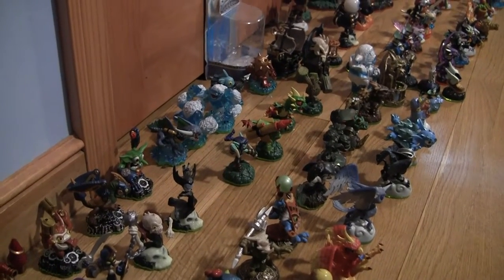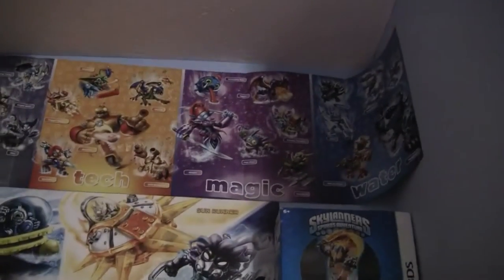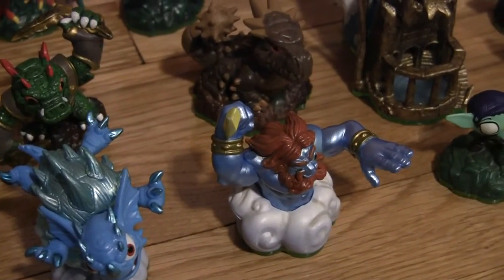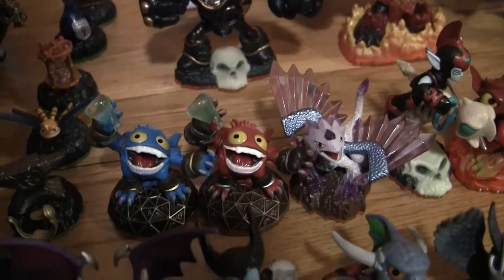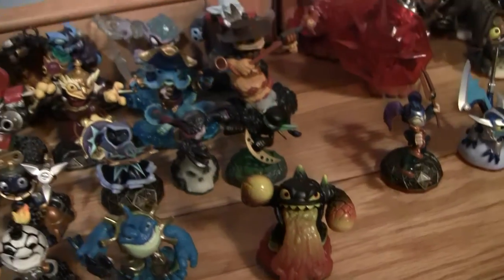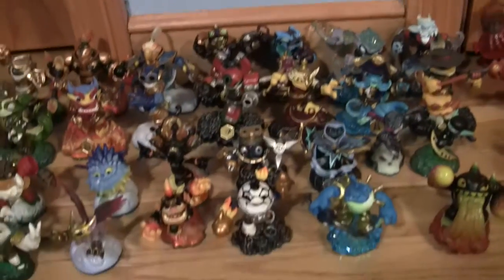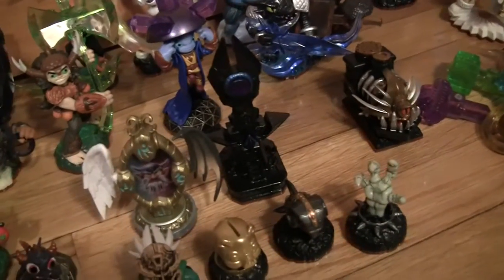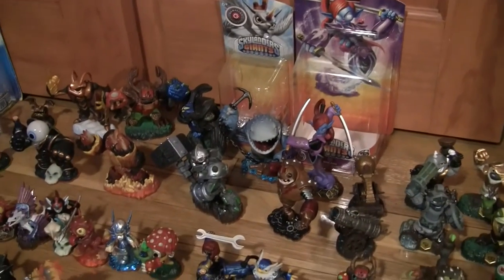My Skylanders Collection 2016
This is a video of my Skylanders collection, including characters and accessories as of 3/10/16. My collection grows continually so I will probably update it with a video every year.  I apologize for the shaky cam, it is hard to video tape a collection so big and spread out.

Toowiimii
689 Main St
Walpole, MA 02081